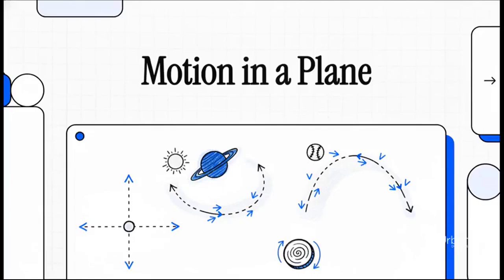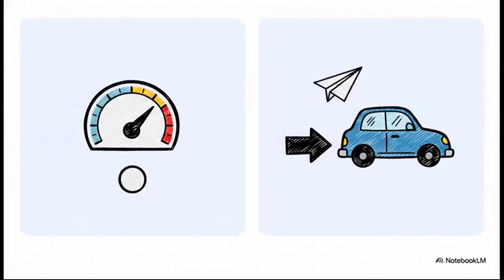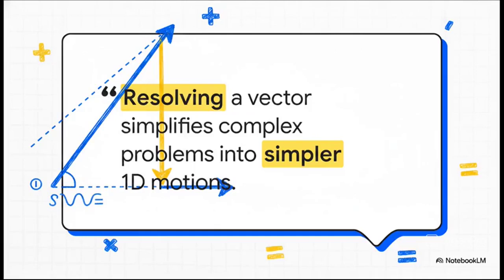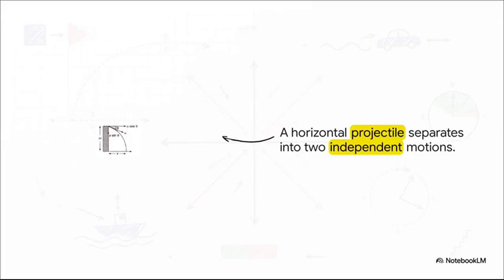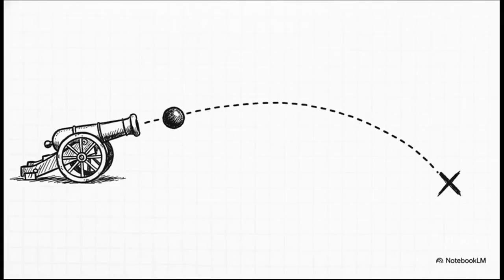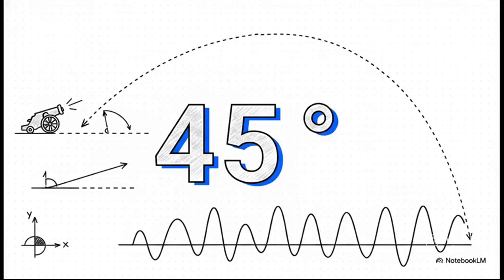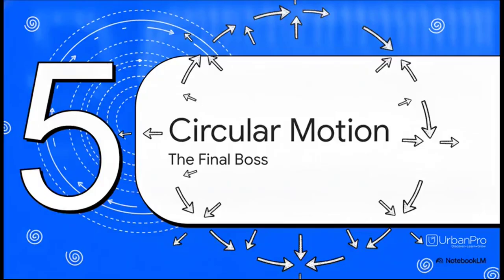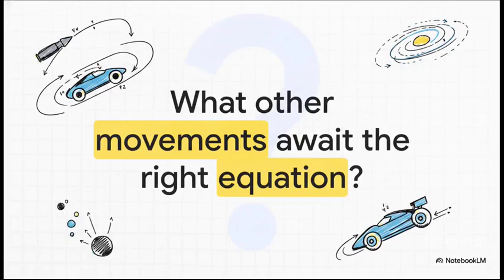Motion in Plane Overview | Sahil Kalra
Learn about "Motion in Plane Overview" from Sahil Kalra. This is a concept from 11th .